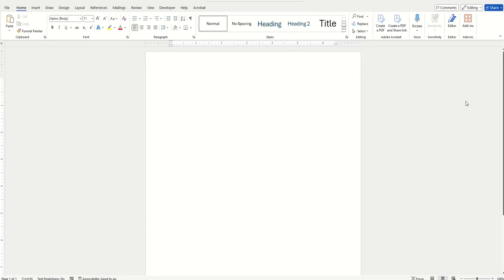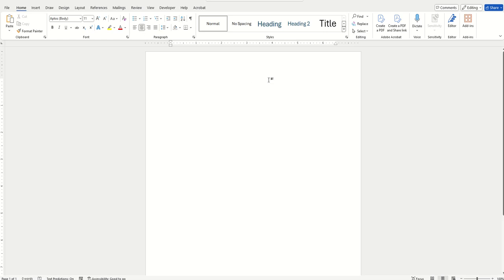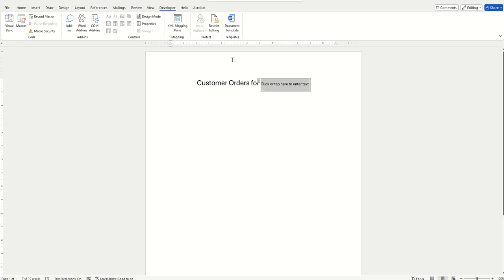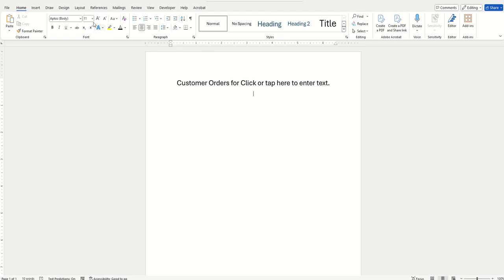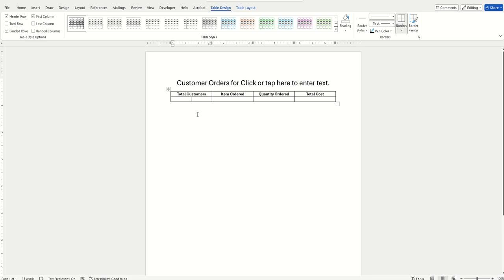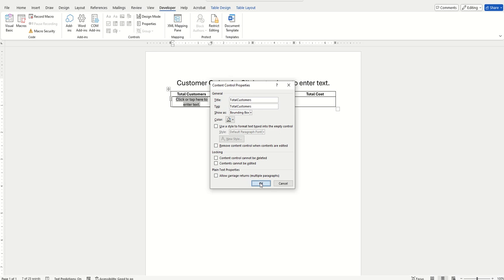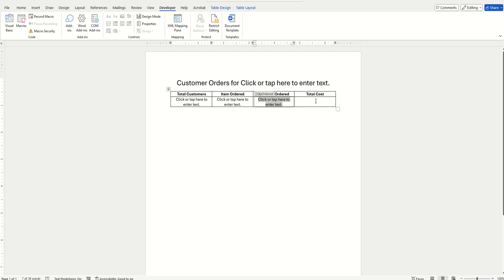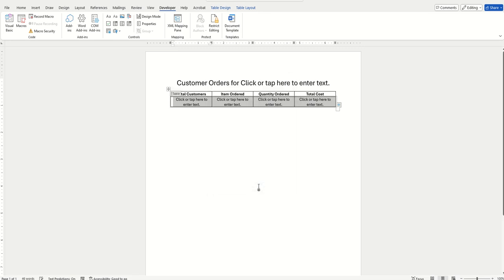How to create a word doc we can auto populate.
This video shows how to setup a word document to accept dynamic information coming in from power automate.